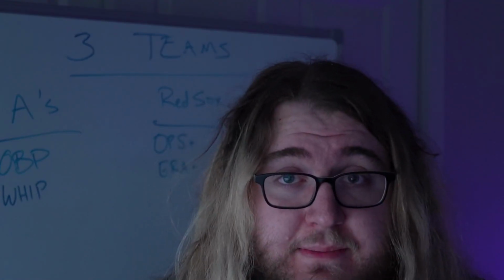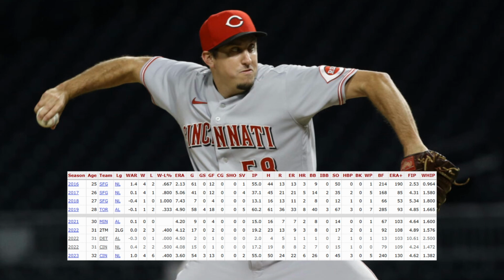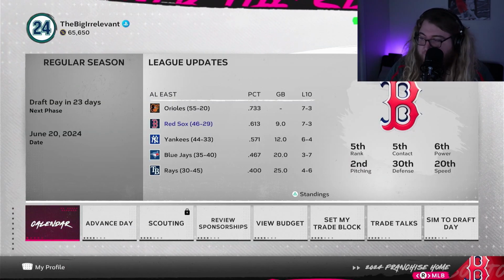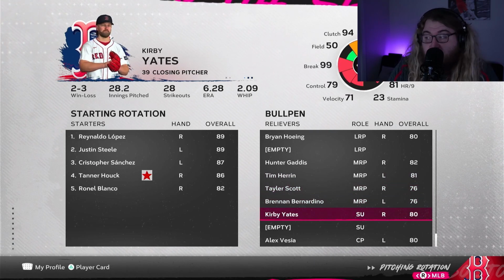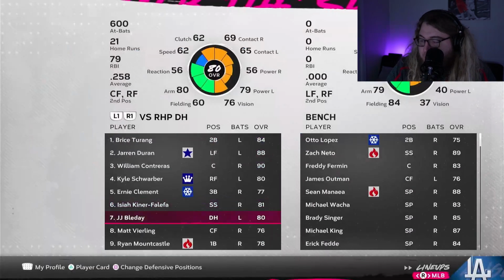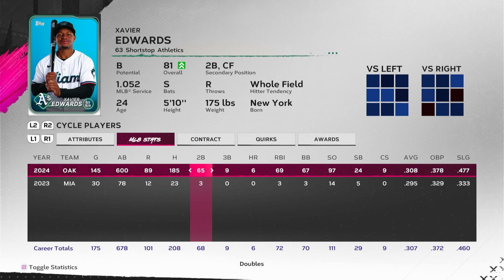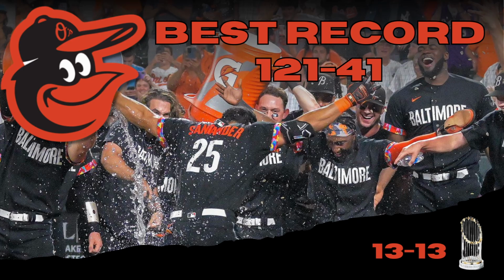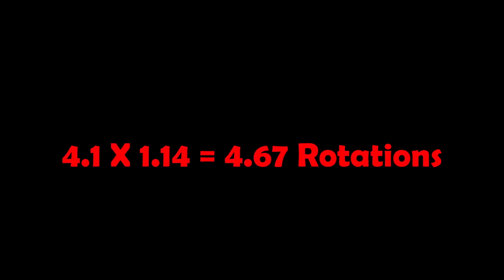Which Moneyball Method Works the Best? (MLB the Show 24 Challenge Rebuild)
Welcome to Moneyballs! My first ever challenge video and experiment within MLB The Show 24. In this video we are going to attempt to use a variety of different analytics methods to determine which method works the best in MLB The Show. We are going to be using 3 different teams and are building them from scratch using 2024 season stats to best determine a roster for each team! This isn't a rebuild necessarily, but we will be heavily focusing on the Oakland A's, Boston Red Sox, and Los Angeles Dodgers for this Challenge

Please leave a like below if you enjoyed the video!